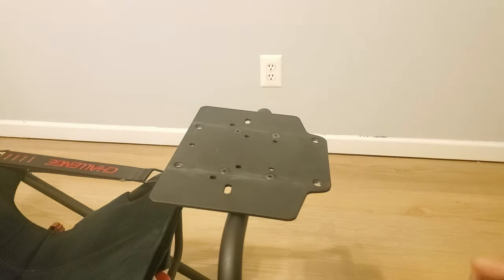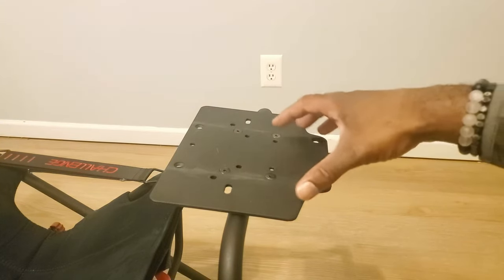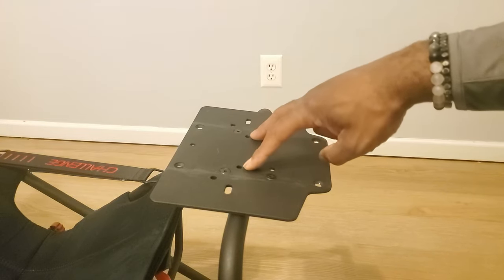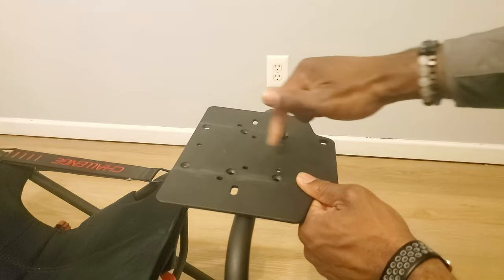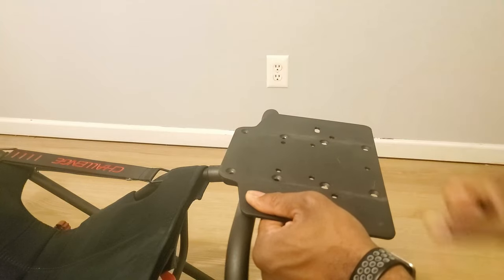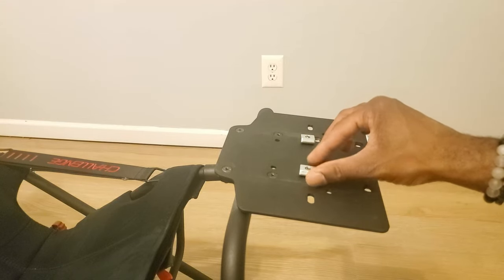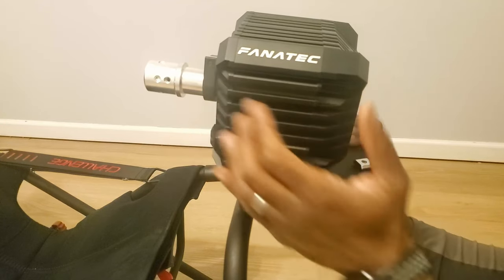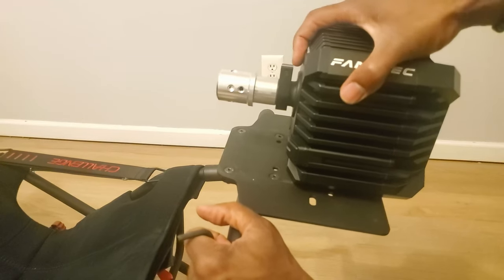Attaching CSL DD to PlaySeat Challenge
00:00 Intro
00:46 PSC Base Plate Removal
03:56 PSC Base Plate Re-Installation
05:12 Tools and Hardware Needed
06:27 CSL DD Base Installation
09:25 Final Tips/Summary

We are exploring how to install the CSL DD onto the PlaySeat Challenge!  Seeing as though I do not have an aluminum profile rig yet, I decided to figure out a way to still use my new wheel base without having to pay for a new rig at the moment.  Turns out this is a really easy process and should take no more than about 10 - 15 minutes on the slow end.  I walk you through step-by-step and give details instructions on how to make sure the CSL DD is attached and very secure.

Also, I apologize for the video quality.  I am still in the process of renovating my house and have not optimized the lighting for my camera.  I promise that the quality will return to its former level.

PC Build:
Case: Lian Li Lancool II Mesh
CPU: AMD Ryzen 5 3600
GPU: MSI GeForce RTX 2060 Ventus XS (OC Edition)
RAM: DDR4 16 GB 3200 MHz (2 8GB sticks)
PSU: Corsair 650W Fully Modular
Motherboard: MSI B550M Pro-VDH WiFi
Storage: 512 GB M.2 NVMe (Primary), 1TB 2.5" SATA (Secondary)

Rig Setup:
Playseat Challenge
ButtKicker Gamer 2 Base Shaker